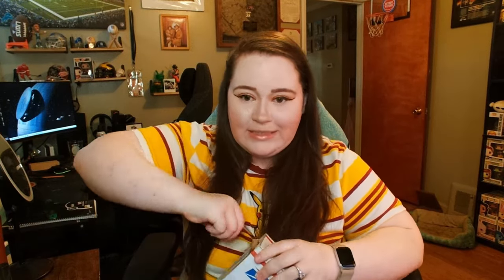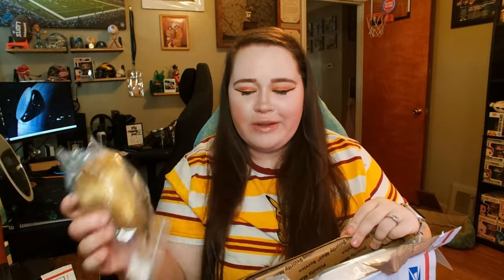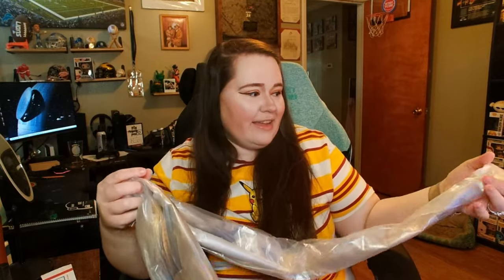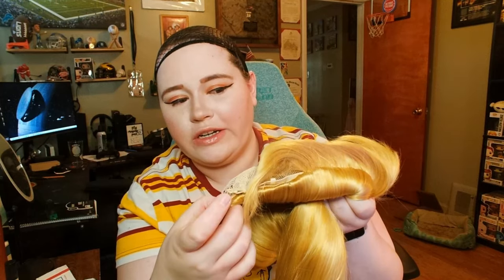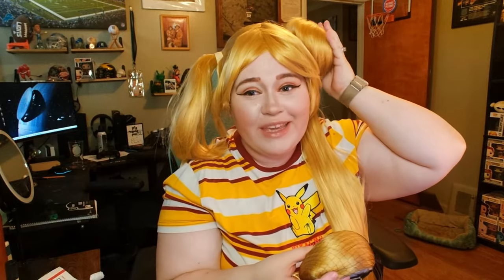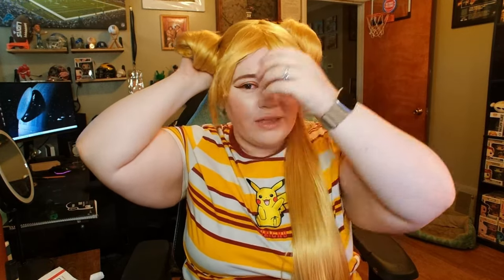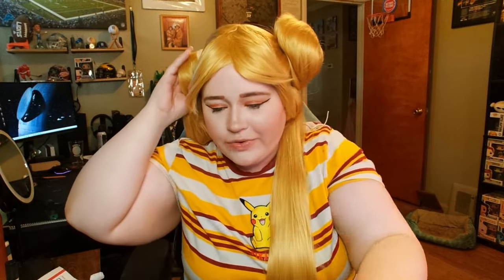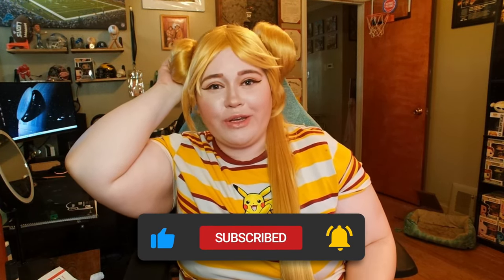Unboxing my Arda Wigs Sailor Moon wig after 1 year | Cosplay Review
Unfortunately because of life my poor sailor moon wig from Arda wigs has sat in a box for an entire year. I thought it would be fun to finally unbox it and show it off!

Check out the other platforms down below to find more content!
👑 RoyaleRebelle on Social Media 👑